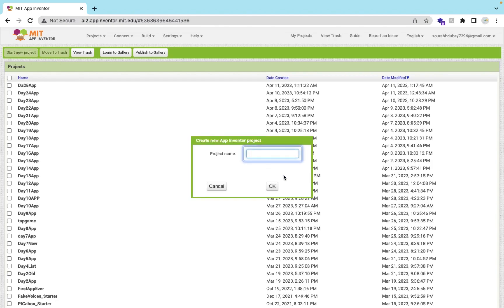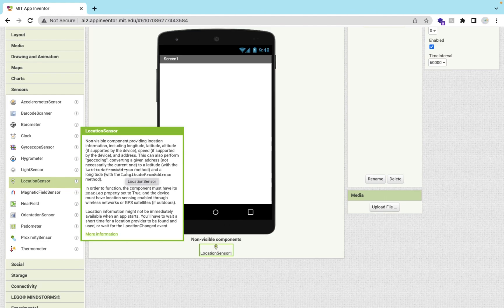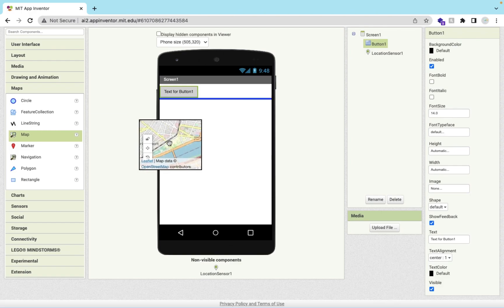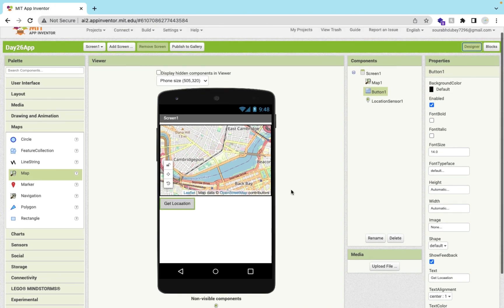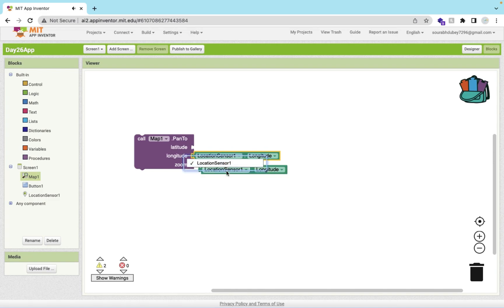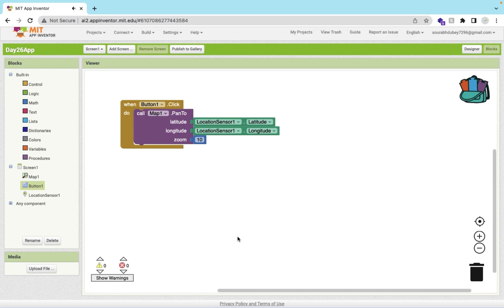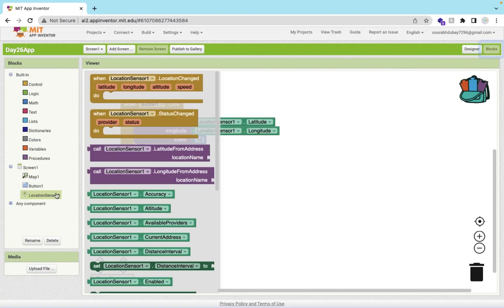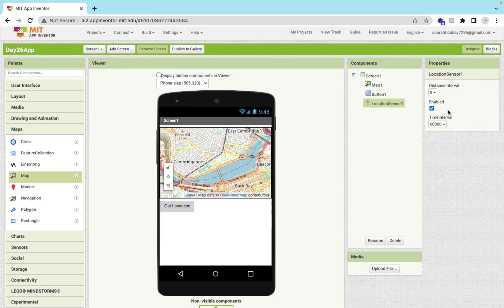How To Use Location Sensor in MIT App Inventor 2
In MIT App Inventor, the Location Sensor is a component that allows you to access the location of the device on which the app is running. The Location Sensor uses GPS, Wi-Fi, and cell tower triangulation to determine the device's location.

With the Location Sensor, you can retrieve information about the device's latitude, longitude, altitude, and accuracy. You can use this information in your app to display the device's location on a map, or to trigger certain events based on the user's location.

The Location Sensor can also be used to track the device's movement over time. This can be useful in apps that need to monitor the user's location for fitness or navigation purposes.

To use the Location Sensor in MIT App Inventor, you simply drag and drop the component onto the app's interface, and then use blocks to access its properties and methods.